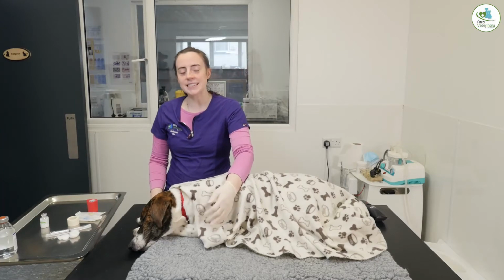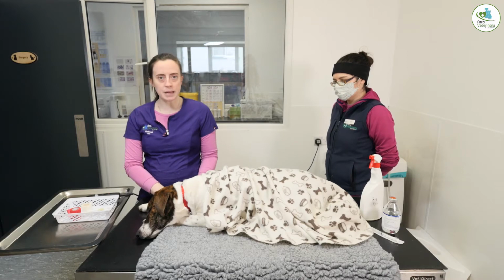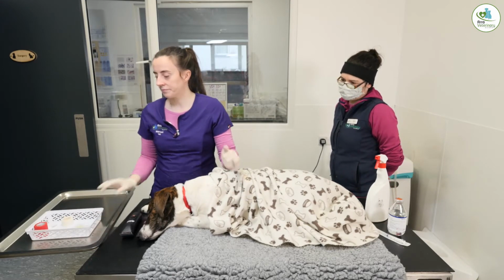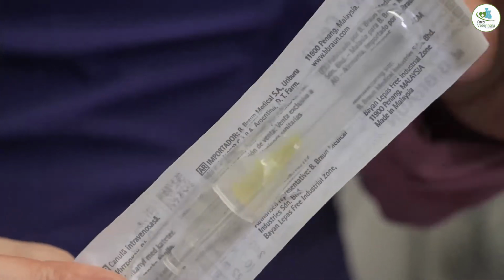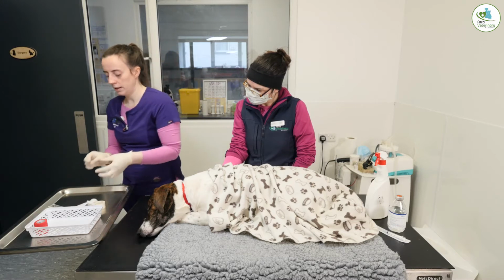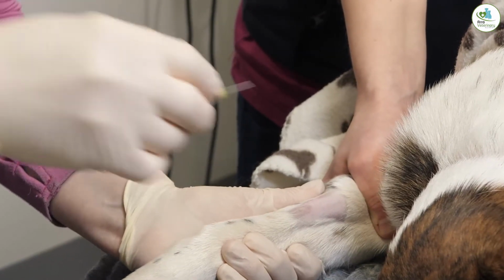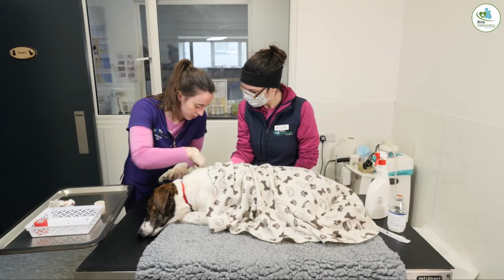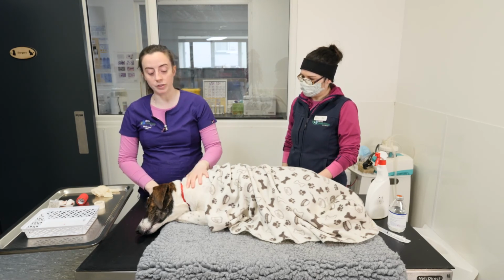PLACING A CANNULA | Intravenous Cannulation | PROCEDURES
In this video, Mairead walks us through Intravenous Cannulation. Cannulation is used for different reasons when a patient is admitted, these can be an Intravenous line for fluids, or to have an IV for sedation, during operations or procedures.

Keep up to date with all things Arra Veterinary Clinic